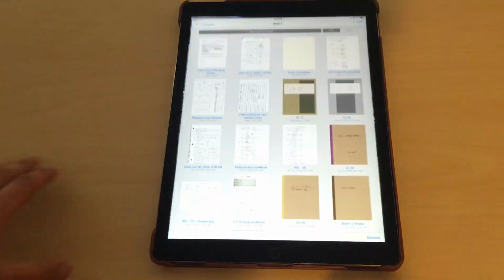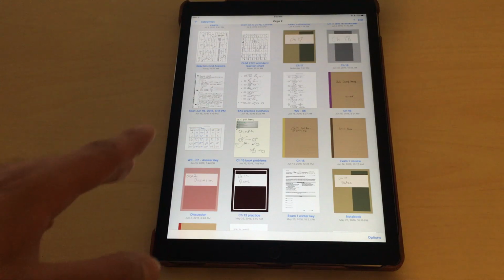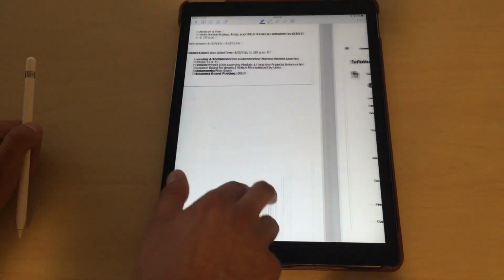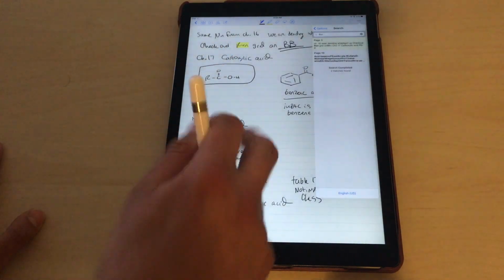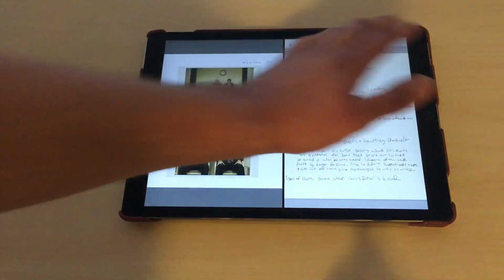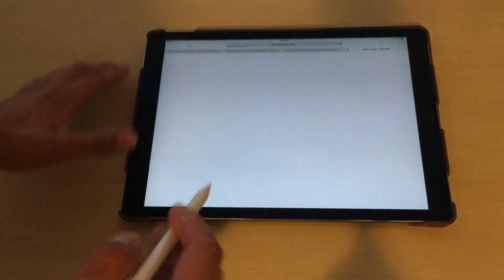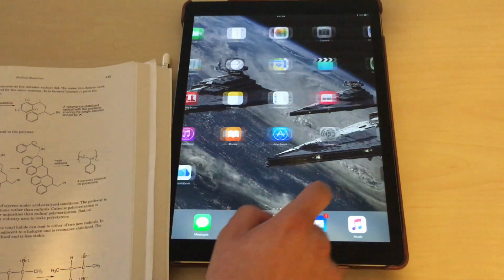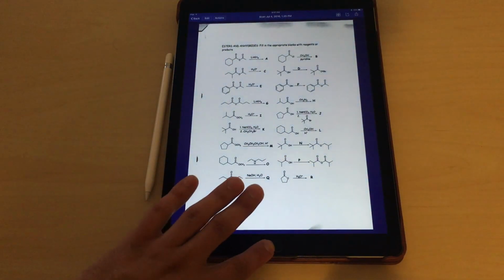iPad Pro 12.9" For Students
This is my follow up video about how I use the iPad Pro 12.9". I give an honest opinion of how often I use it and what exactly it does for me as a student.